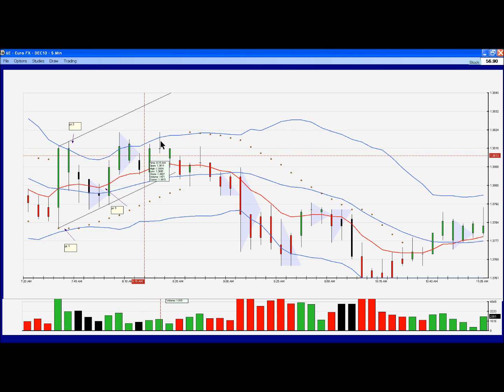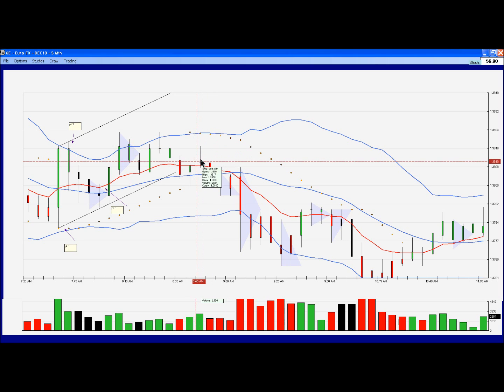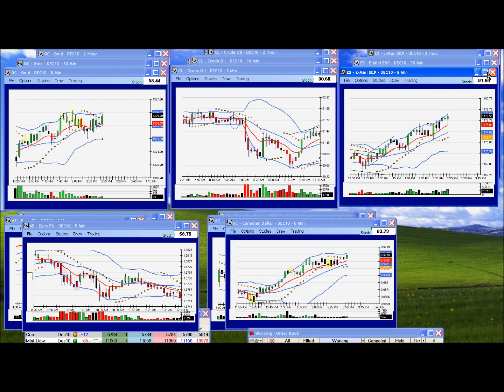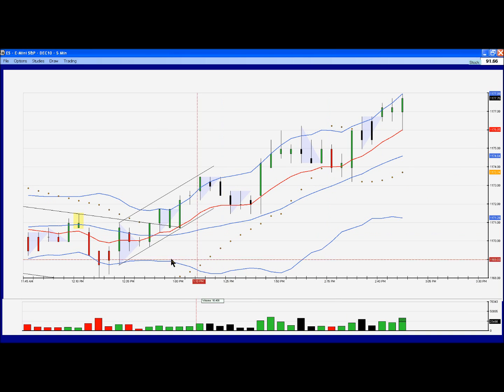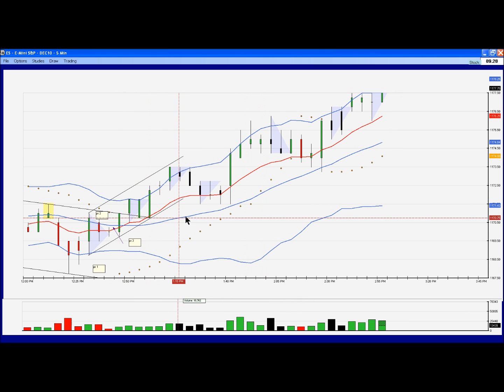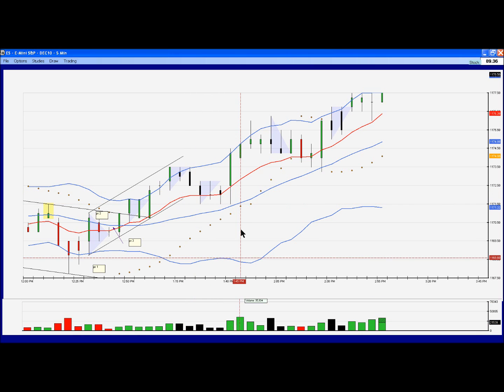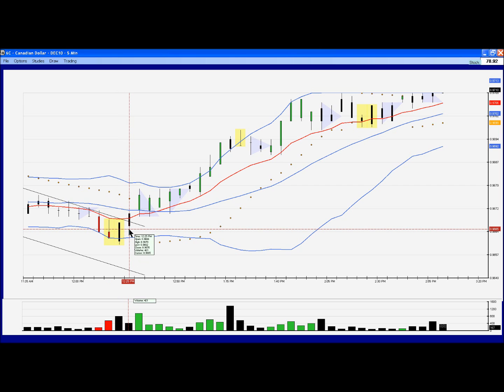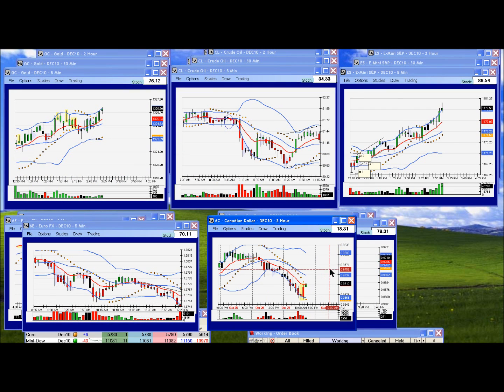Nautilus Intro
Part 2